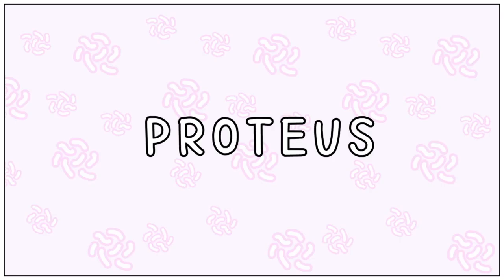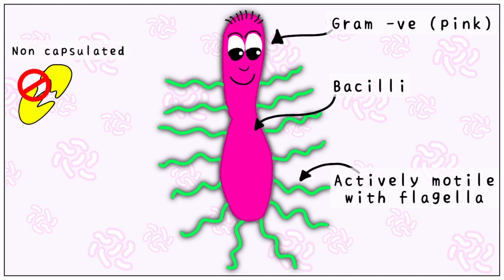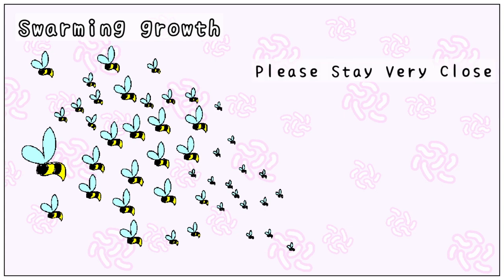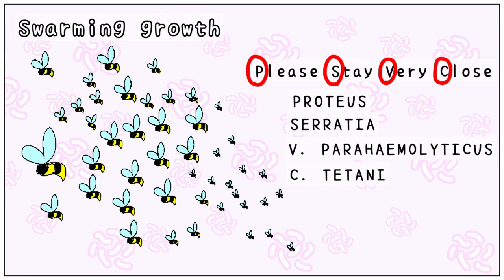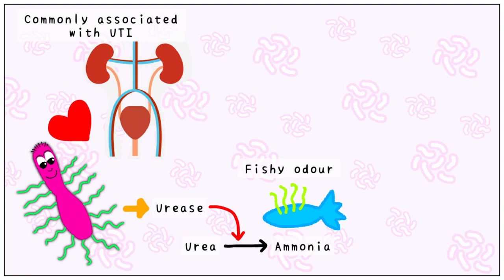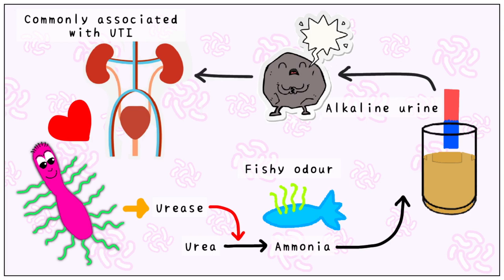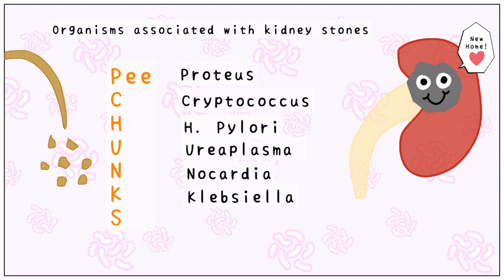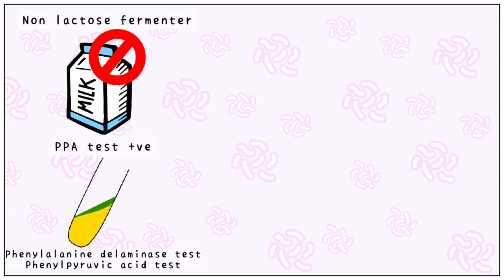Proteus mirabilis: Morphology, Pathogenesis, Clinical significance, diagnosis (Microbiology)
Hi Everyone!

This short video will help you cover this microbiology topic - Proteus, in no time! It includes the morphology, sources and important properties, illustrated through  fun cartoons and easy to remember mnemonics. Watch this for a quick, exam oriented revision.